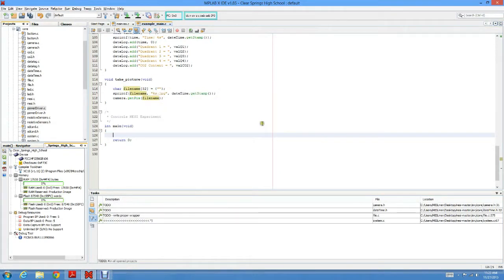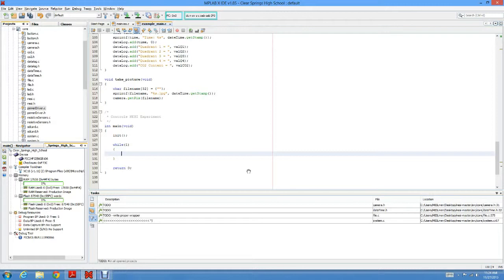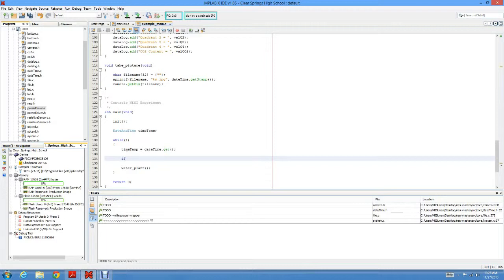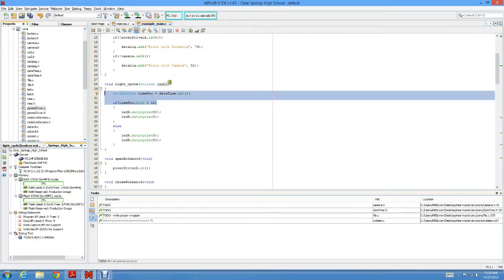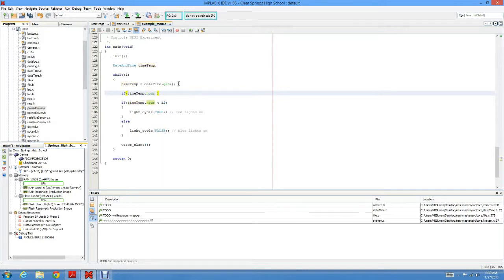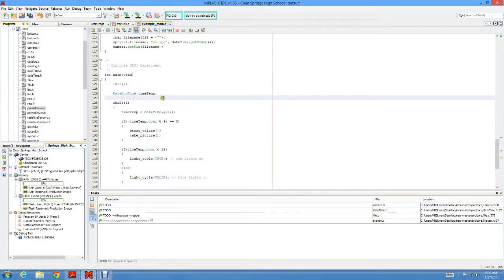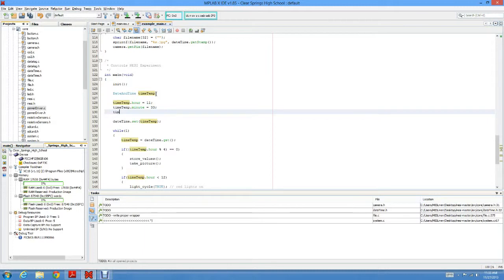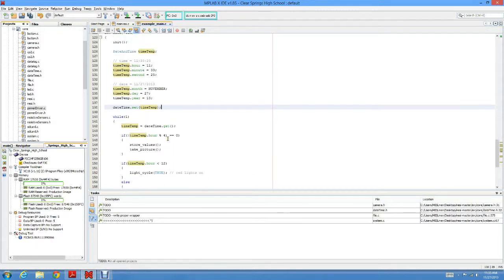PART XI Bringing It All Together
This video brings together all the functions from the previous videos and incorporates them into the Clear Springs code.